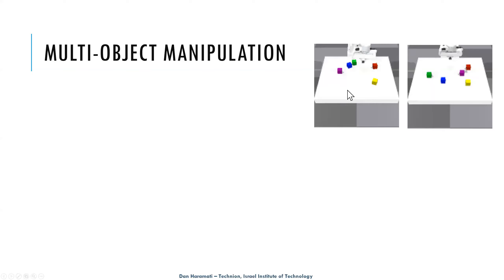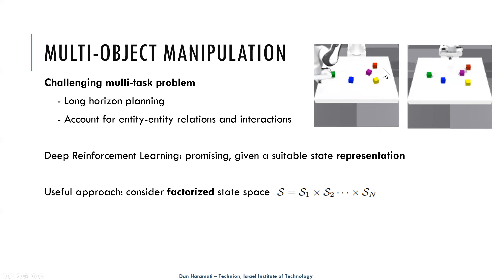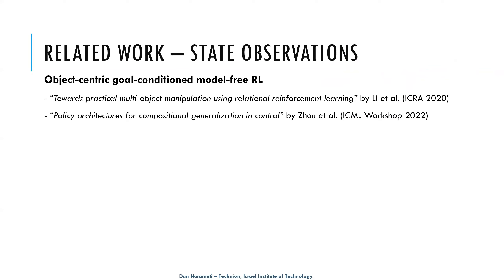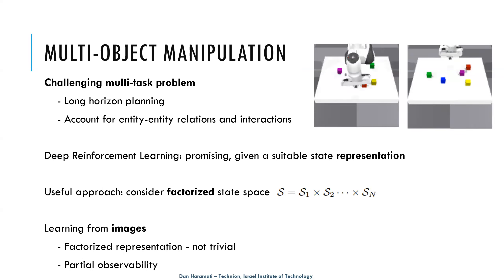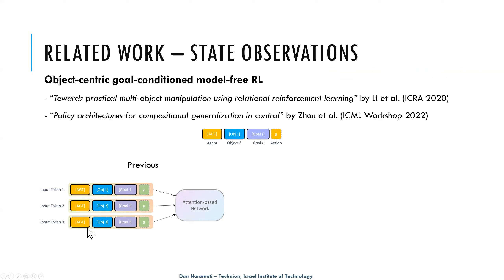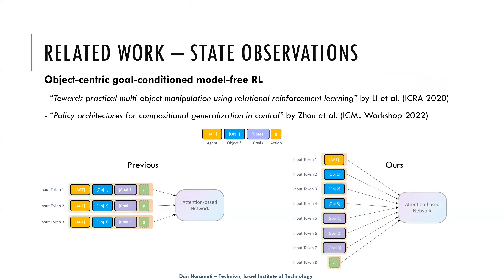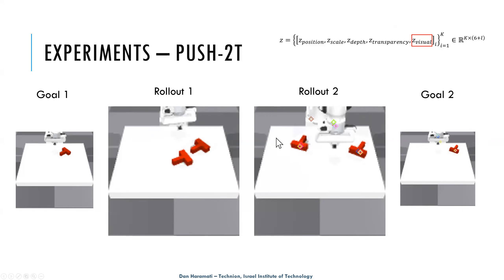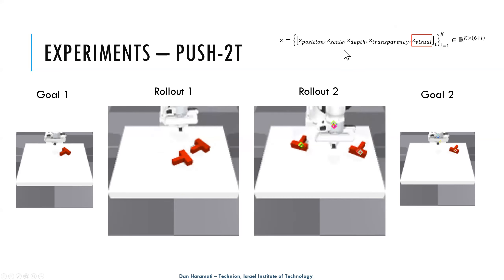Entity-Centric Reinforcement Learning: Revolutionizing Decision Processes in Complex Environments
GPT4's Poem:
To revolutionize decision making, we embark on a quest,
With Entity-Centric Learning, we put old methods to the test.
In complex environments, where chaos reigns supreme,
We find clarity in chaos, a data-driven dream.

Through the lens of entities, distinct and clear,
We navigate the mazes, bringing solutions near.
Each object, each actor, plays its part,
In this intricate dance, a computational art.

Reinforcement learning, with a focus so keen,
On entities that populate the unseen scene.
Learning from interactions, adapting with grace,
In dynamic landscapes, it finds its place.

Revolutionizing processes, in domains vast and wide,
From robotics to finance, we ride the tide.
Entity-Centric approaches, opening new doors,
In the realm of AI, where discovery soars.